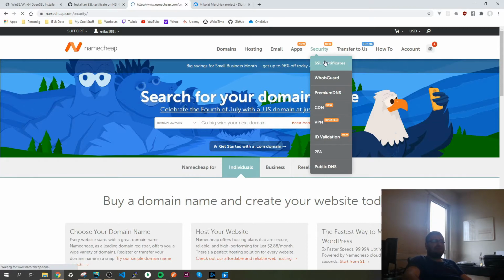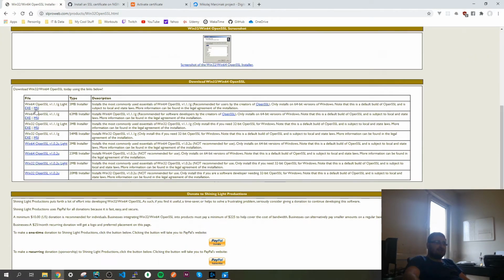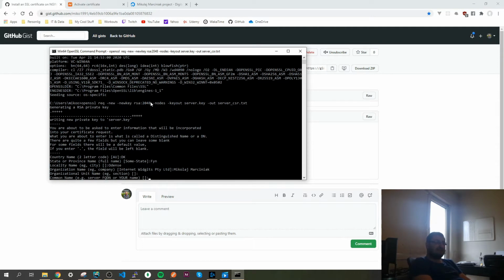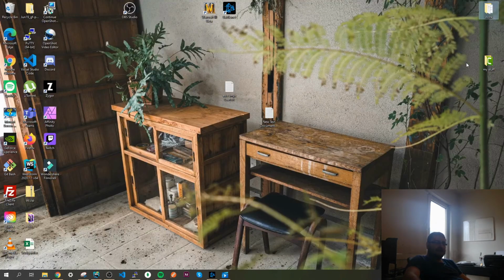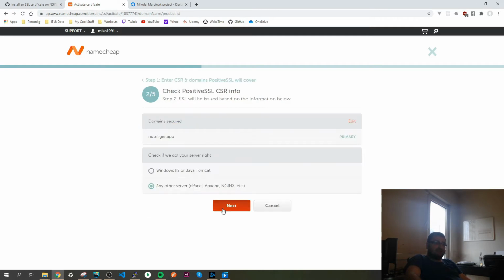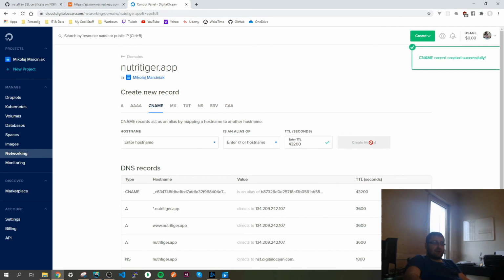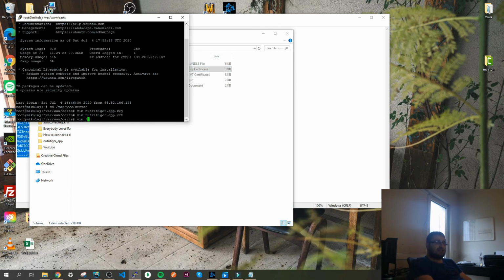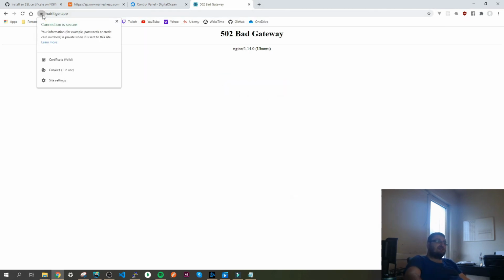Learn how to install SSL on Nginx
Hello guys,
In this tutorial we will learn how to install an SSL certificate on an Nginx server.